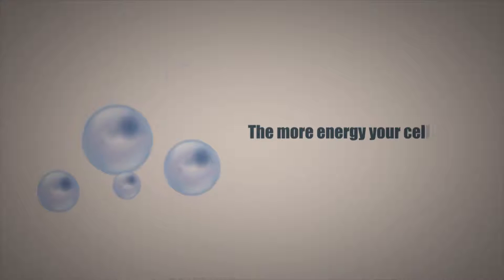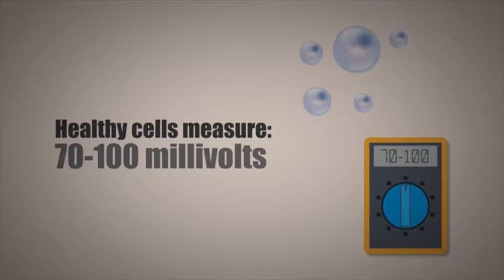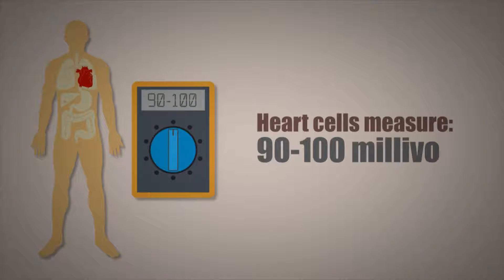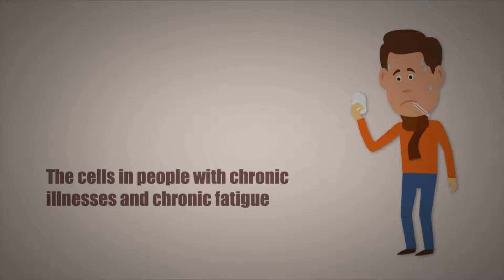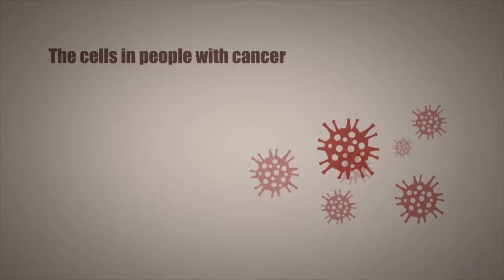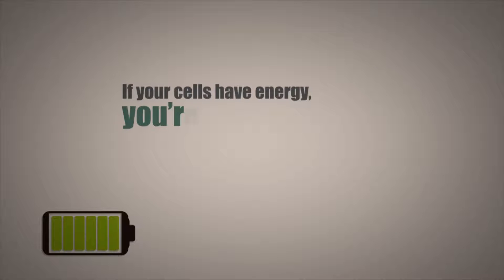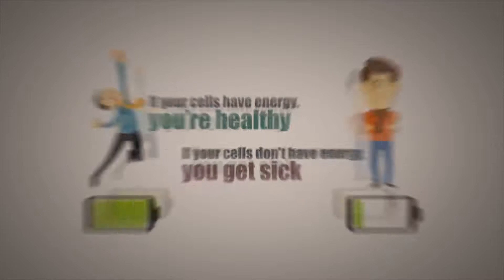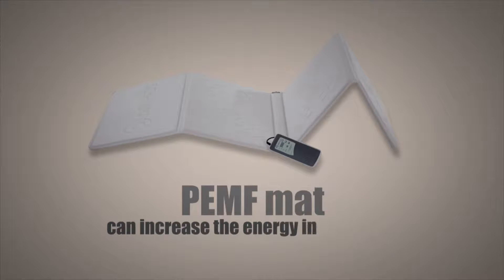PEMF Therapy - Destroys Cancer?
The more energy your cells have, the healthier they are.

Healthy cells usually measure from 70-100 millivolts.

Heart cells usually measure from 90-100 millivolts.

The cells in people with chronic illnesses and
chronic fatigue usually measure from 30-50 millivolts.

The cells in people with cancer
usually measure from 15-20 millivolts.

In other words, if your cells have energy, then you’re
healthy - and if your cells don’t have energy, then you get sick.

The good news is that a PEMF mat can increase the energy in your cells.